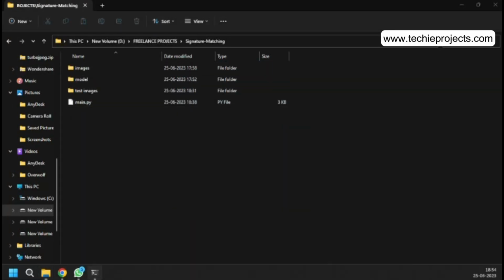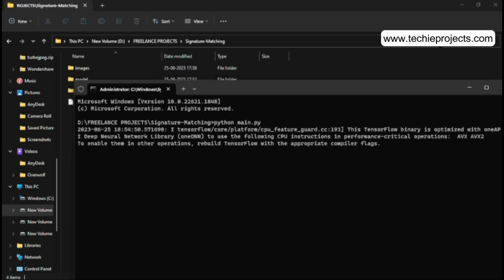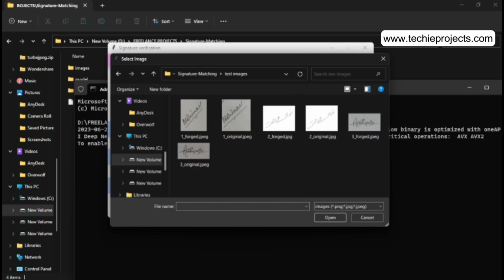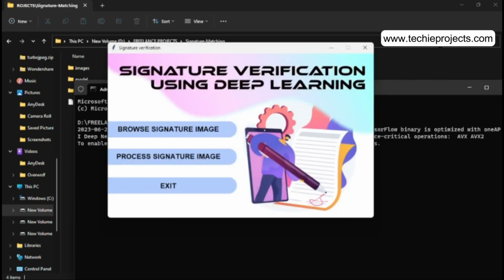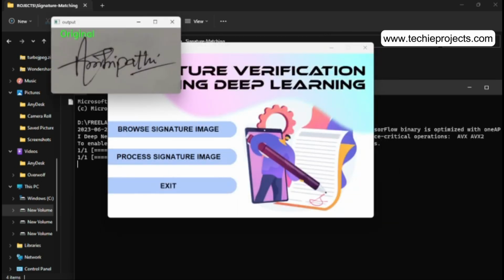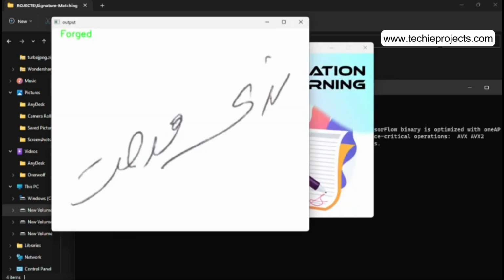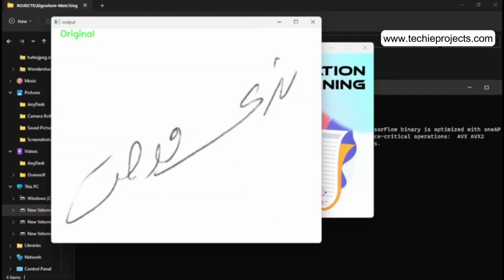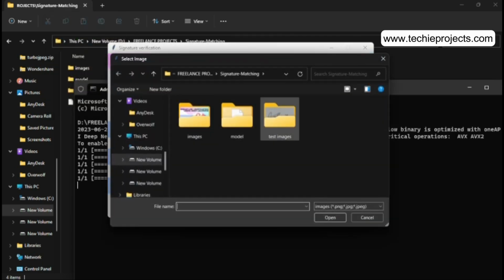Digital Image Forgery Detection Using Deep Learning | Final Year Project Computer Science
Digital Image Forgery Detection Using Deep Learning

In social media nowadays the main source of shared information is digital images. It's crucial to identify these forgery images because malicious software can forge such images for fake information. A deep learning model is used to detect forgery in digital images and differentiate between compressed image or original image, to provide an input to the pre-trained model after removing its classifier and add  a fine new tuned classifier. This project propose an approach to enhance digital forgery image detection using deep learning techniques via transfer learning.

Software Requirements :-
• Coding Language : Python
• Implementation: Software Framework.
• Operating system : Windows 10 / 11.
• Graphical User Interface : Tkinter

Hardware Requirement :-
• Input Devices : Keyboard, Mouse.
• System : Pentium i3 Processor.
• Hard Disk : 500 GB.
• Ram : 4 GB.